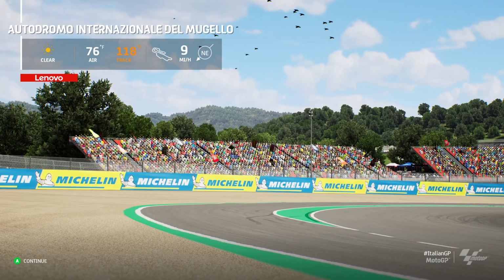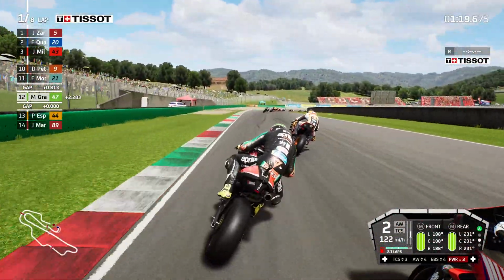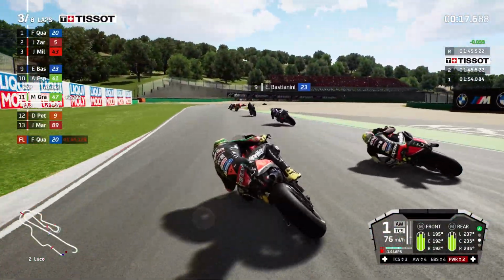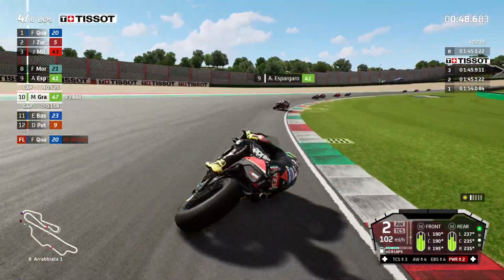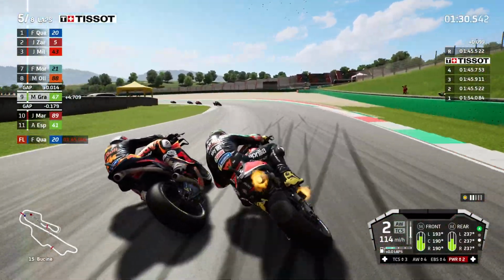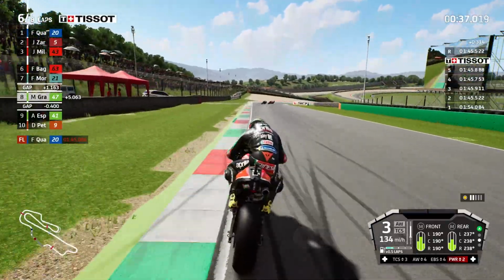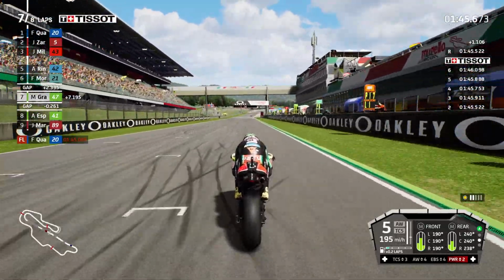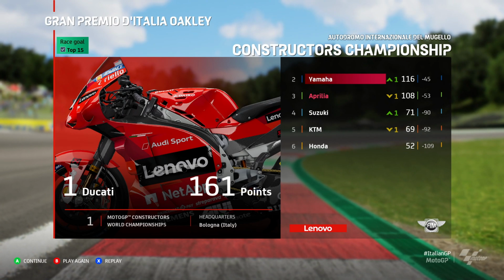MotoGP 21 - Career Mode - Round 7 - Mugello - Race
Round 7 of our MotoGP career mode continues here in Mugello!